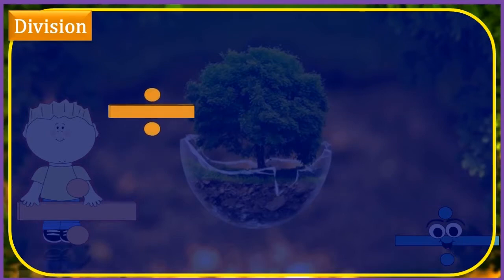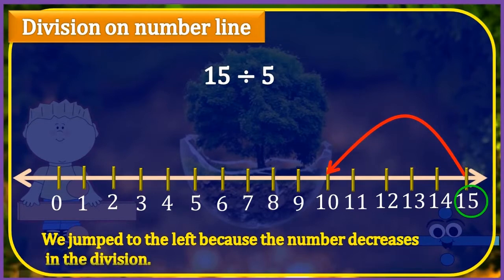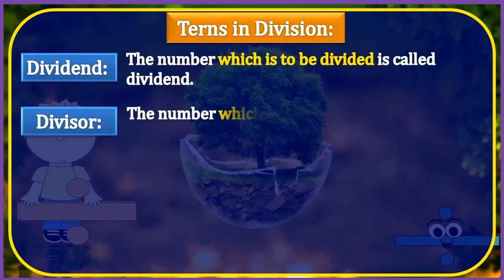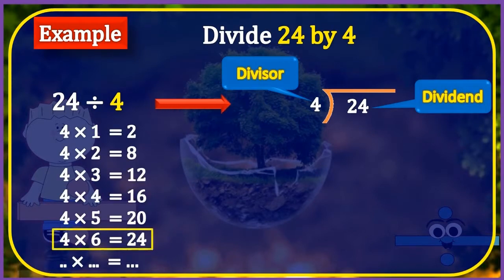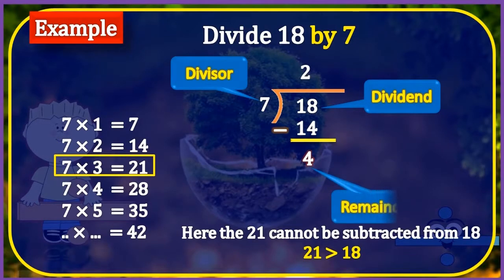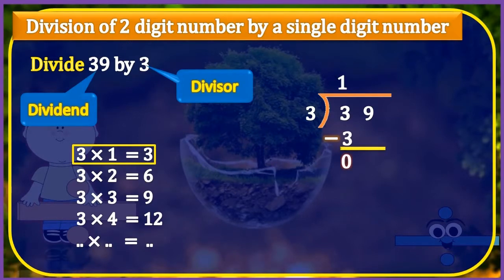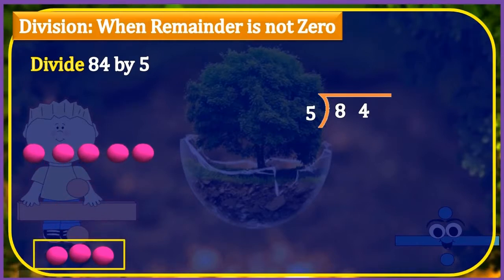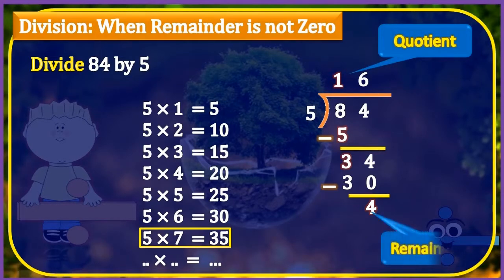Division | 2nd Class Mathematics | Syllabus- Maths School -DNS Education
E-Learning Maths Division Maths 2nd Division ( Basic maths)